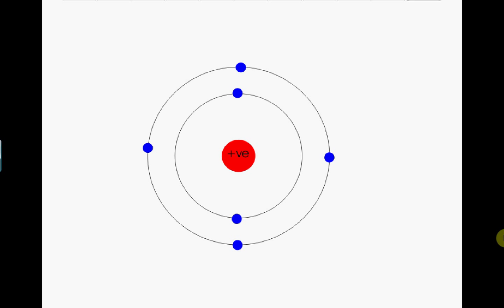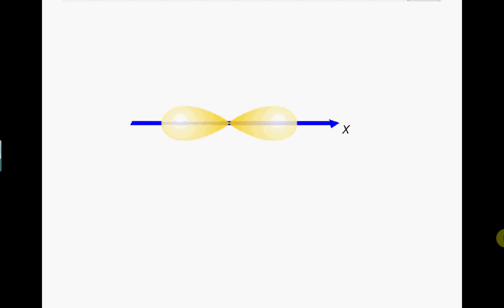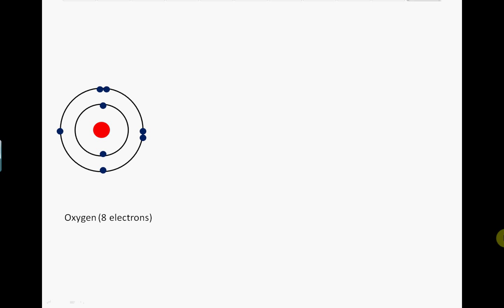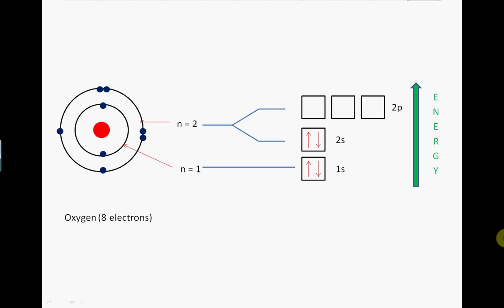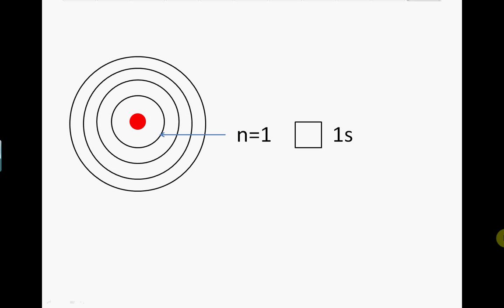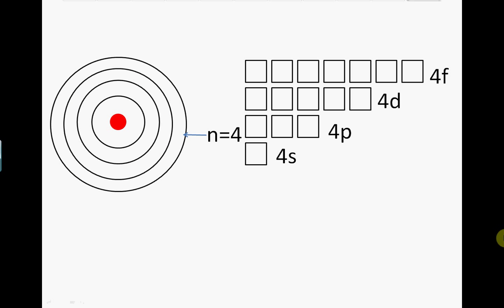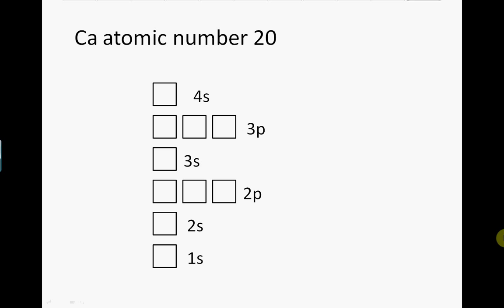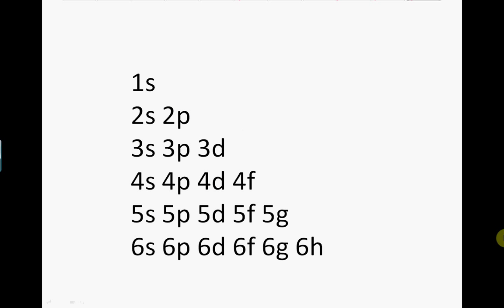shells subshells and atomic orbitalsv2.avi